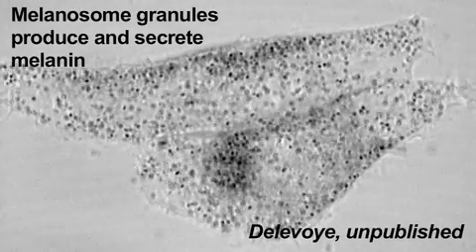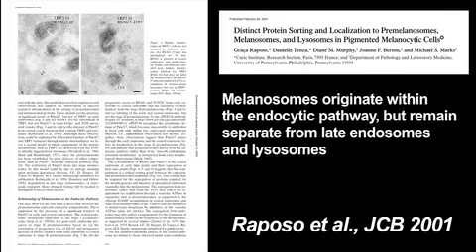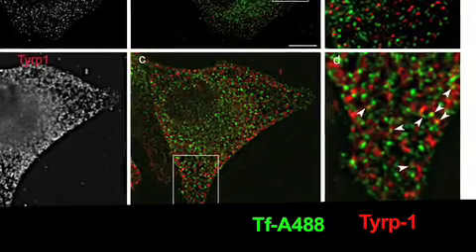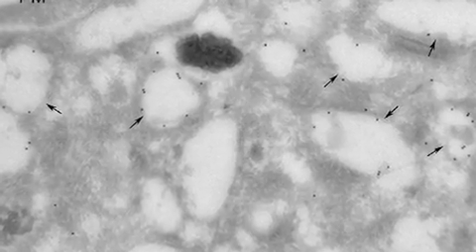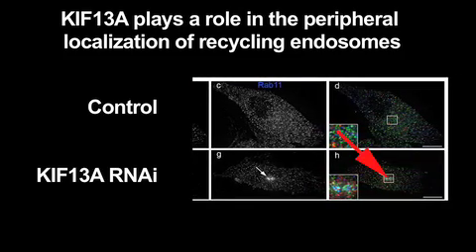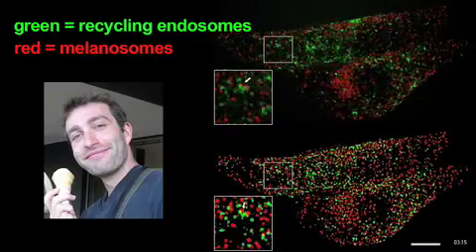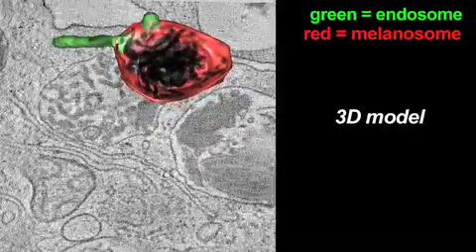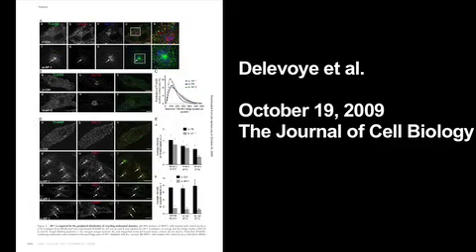biosights: November 2, 2009 Melanosomes and endosomes dance together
Melanosomes are specialized pigment-producing organelles that arise from the endosomal system. A new study reveals that the clathrin adaptor AP-1 and the kinesin motor KIF13A combine to sort melanosomal cargo and position endosomes near to developing melanosomes where they deliver the cargo via direct tubular contacts. This biosights episode presents the paper by Delevoye et al. from the October 19th, 2009 issue of the Journal of Cell Biology, and includes interviews with authors Graça Raposo and Cédric Delevoye. Produced by Eun Choi and Ben Short.